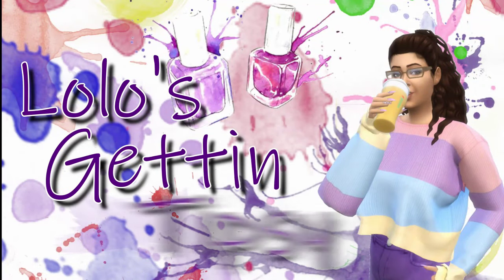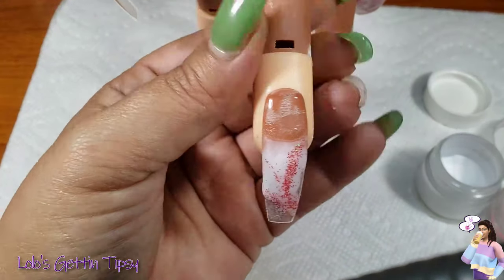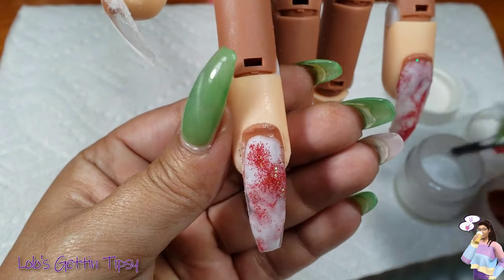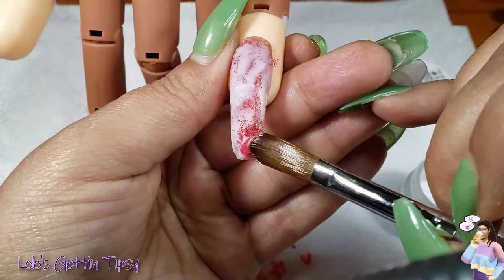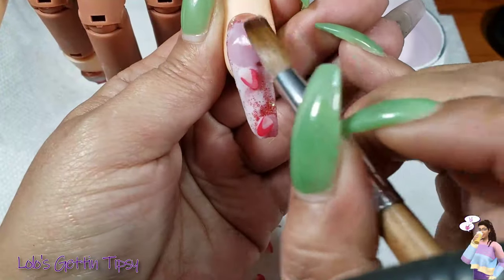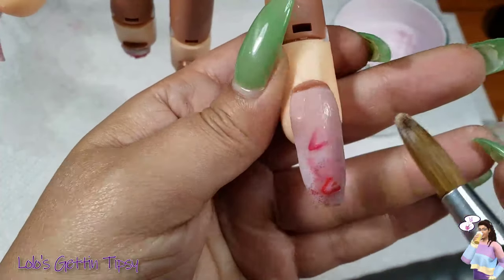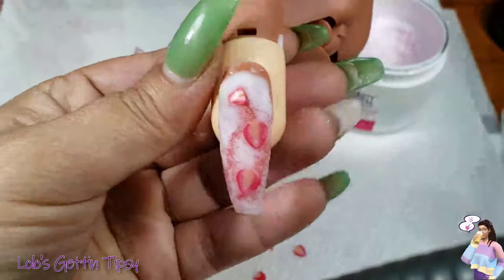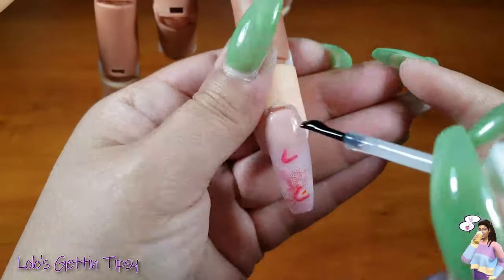Strawberry Milkshake Acrylic Design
Hey Y'all! It's been a hot minute since I have done an acrylic design...so this was a bit of a disaster. All I will say is learn from my mistakes! LOL!